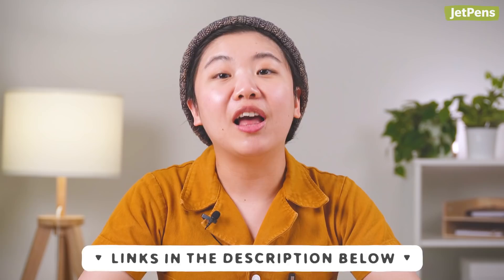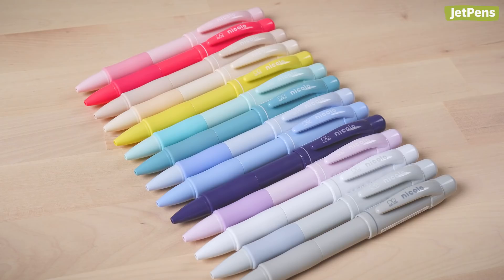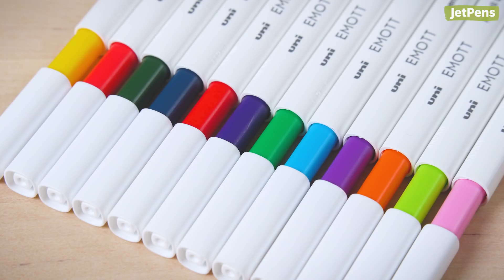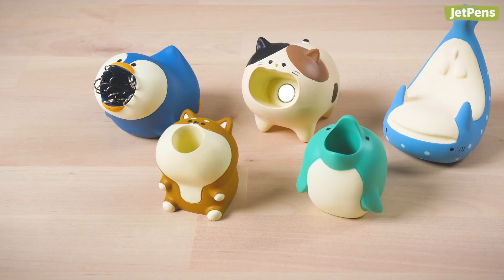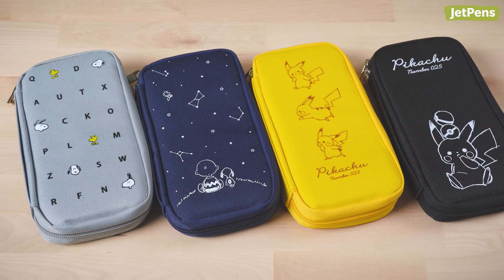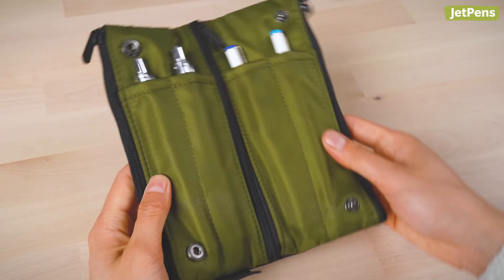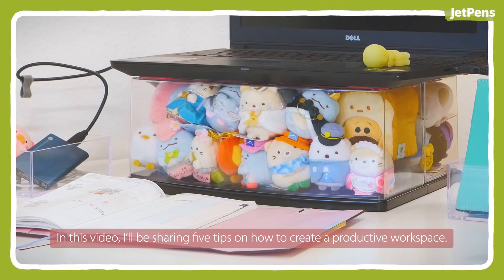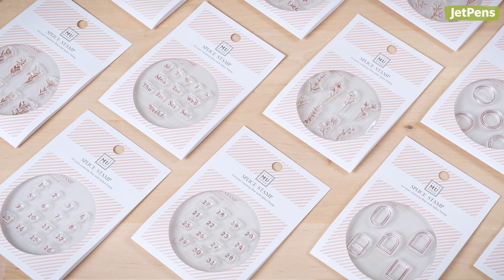✨Cute Stamps and Animal Organizers! ✨ What's New At JetPens? Jan & Feb 2022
The best new stationery releases from the first two months of 2022! Keep watching to see multi mechanical pencils, pen cases, stamps, and more.

0:00 Intro

0:25 NEW Pens & Pencils
0:29 Pilot Acro ILMILY Ballpoint Pens
0:51 Sun-Star Nicolo Multi Mechanical Pencils
1:39 Uni EMOTT Color Mechanical Pencils

2:30 NEW Organizers & Pen Cases
2:35 Decole Harapeko Organizers
3:04 Kamio Japan SEPA Pen Cases
3:35 Luddite Liberator Cordura Pen Cases
4:25 Nakabayashi Clear Organizers

4:57 NEW Stamping Supplies
5:02 MU My Icon Clear Stamps

5:49 Outro
6:08 Outtakes
7:10 End Screen Links